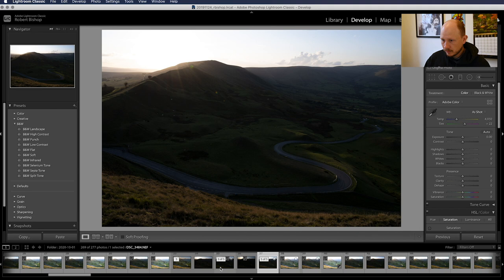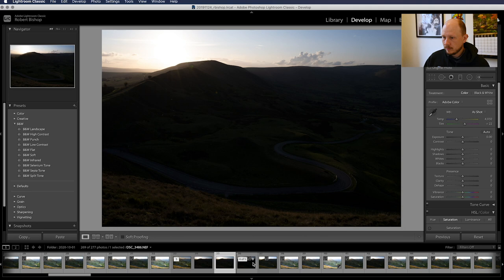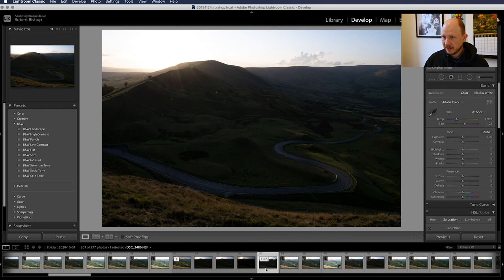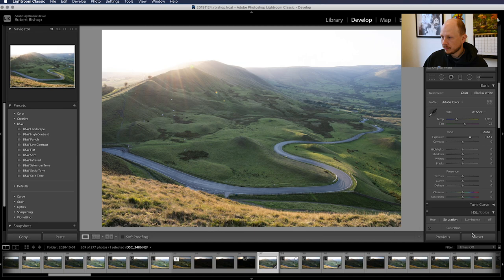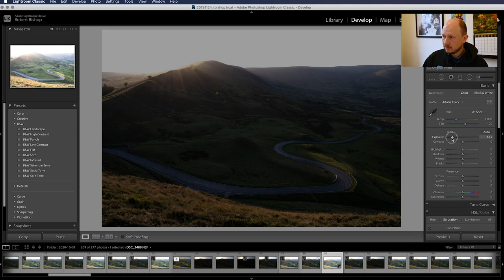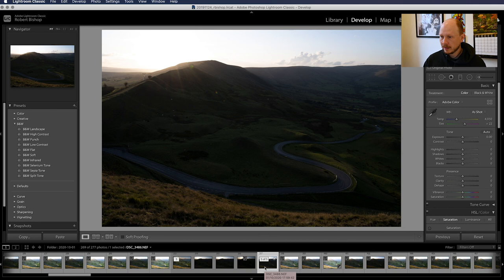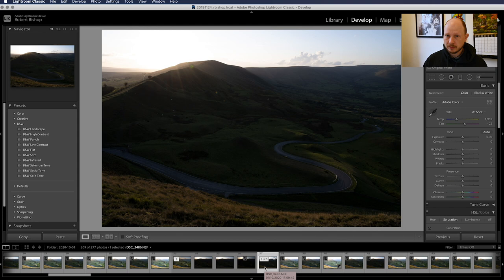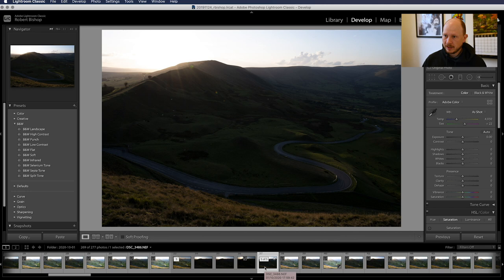How to Use Exposure Bracketing in Your Photography | Sunset at Mam Tor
In this video I show you how to set up exposure bracketing and how to merge the exposures in Lightroom.

Earlier this week I caught some amazing golden hour light at Mam Tor in the Peak District. As I was shooting directly into the setting sun, I was getting very bright highlights as well as quite dark shadows. To help create a better photo, I used bracketing to give my image more dynamic range.